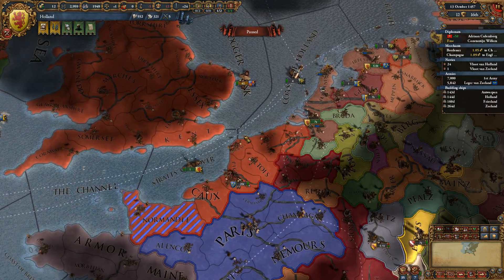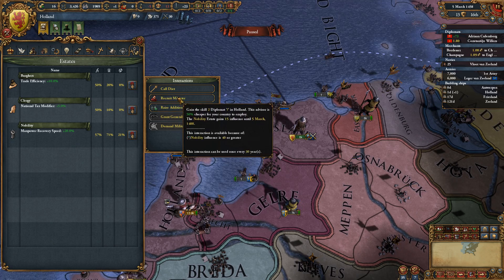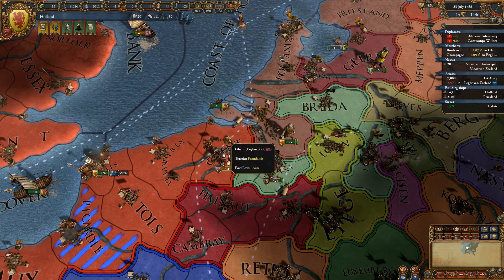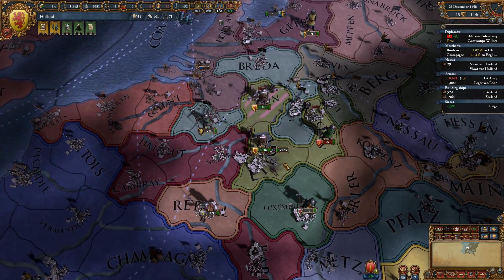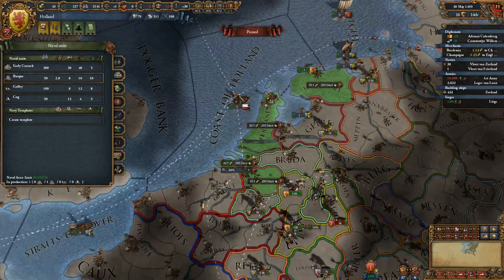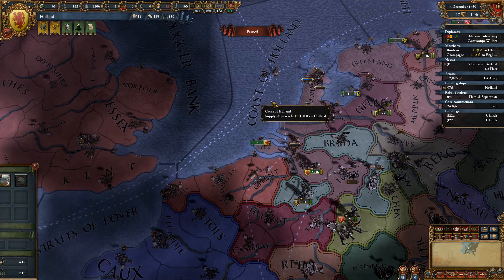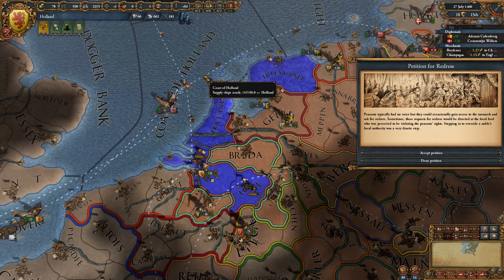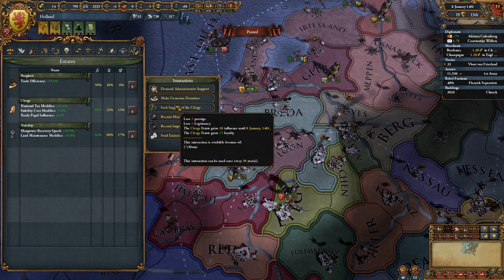Europa Universalis IV Mare Nostrum Holland 7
Let's play Europa Universalis IV with the Mare Nostrum expansion!  In this campaign we will start off as Holland and experience all the new mechanics introduced with Mare Nostrum!